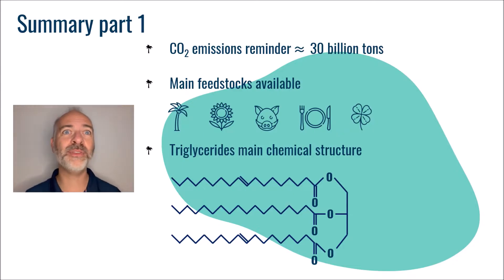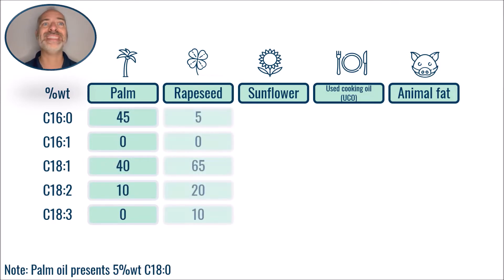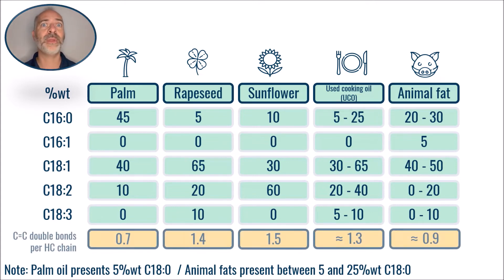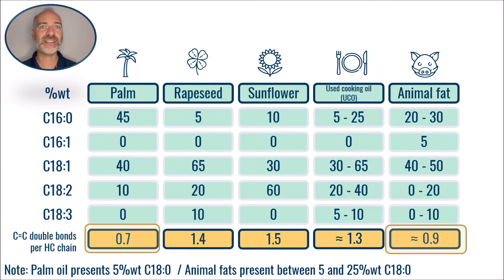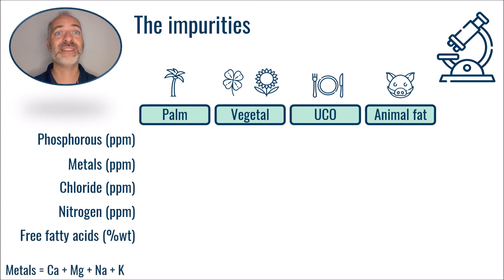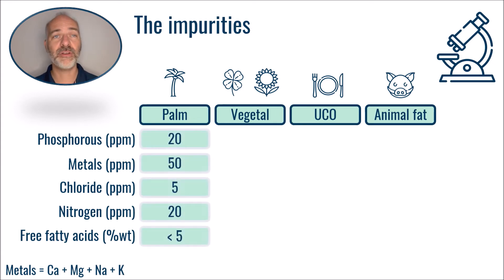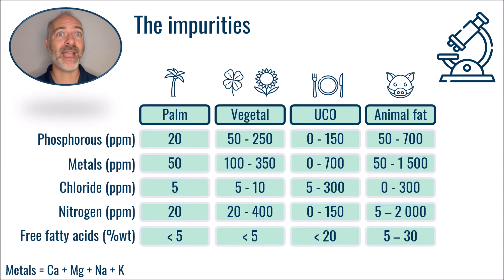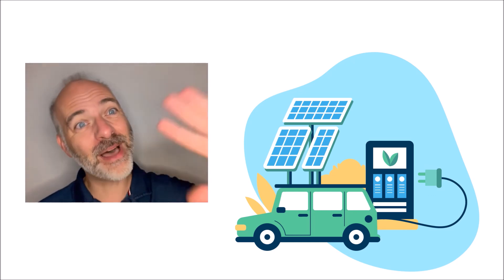MOOC - Biofuel HVO - Part 2